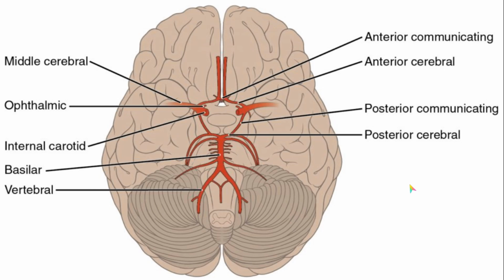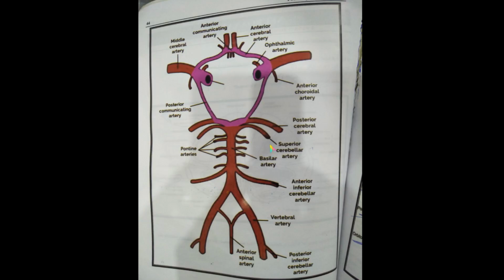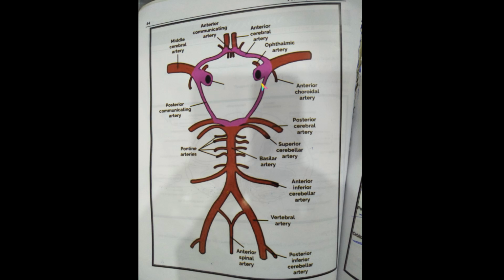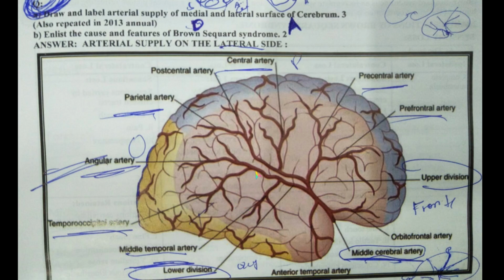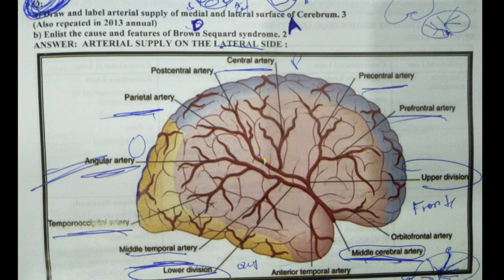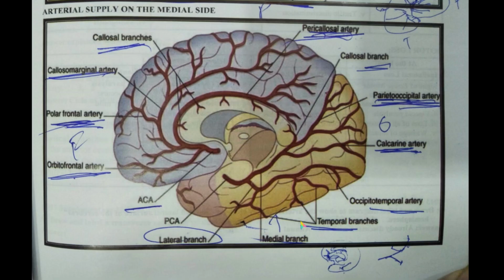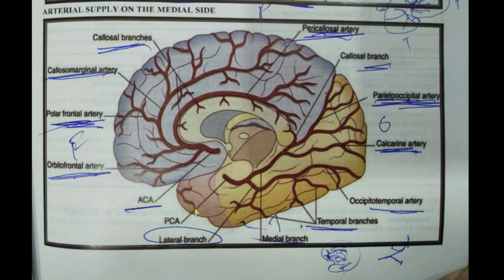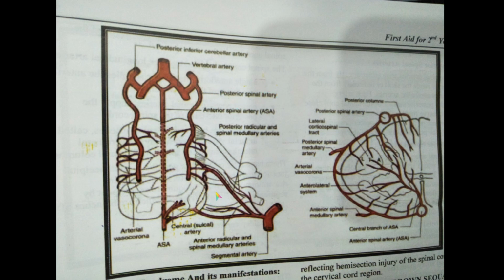Arterial (Blood supply) of Brain & Spinal Cord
Blood supply of brain & spinal cord detailed arterial supply of brain cerebrum , cerebellum, pons, medulla & spinal arteries
Vetebral artery Anterior spinal artery posterior spinal artery posterior communicating artery middle cerebral artery opthalmic artery anterior inferior cerebellaer artery choridal artery Basilar artery pontine artery medullary artery cerebellar artery Anterior cerebral artery internal carotid artery external carotid artery